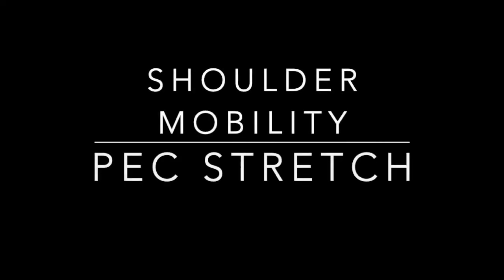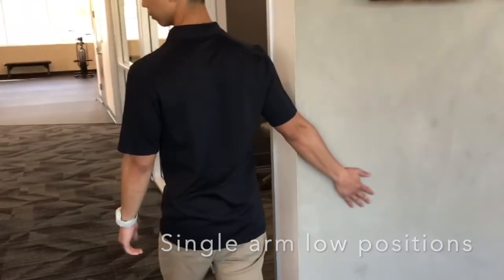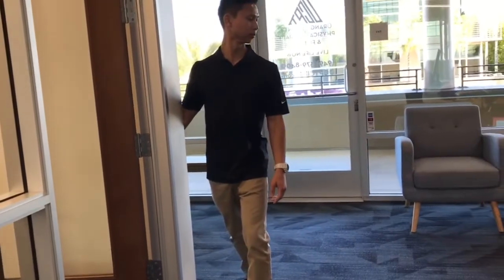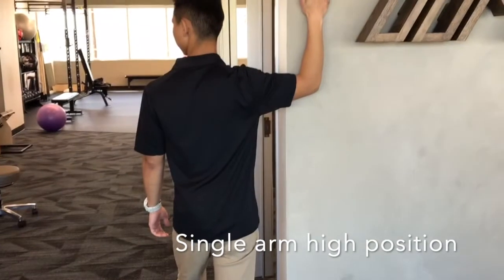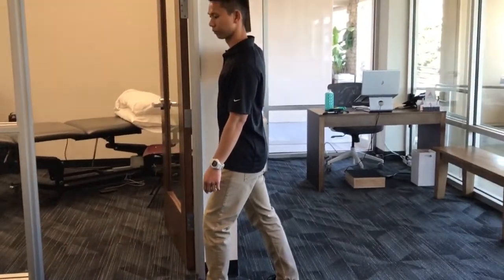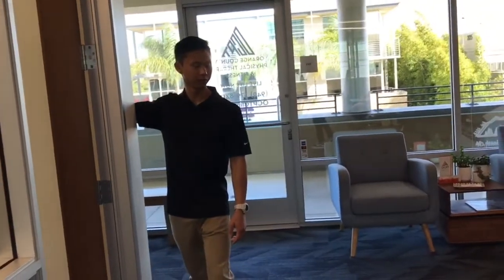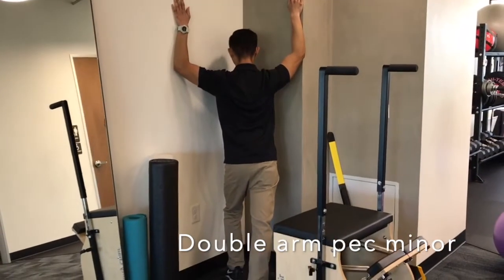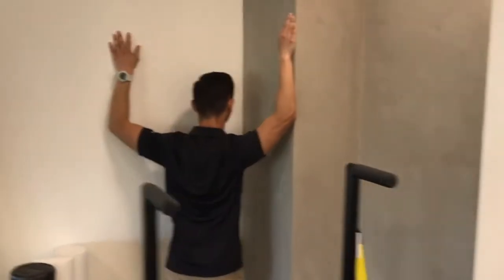Pec Stretch on Wall (Orange County Physical Therapy OCPT)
Tightness in your pecs or the front part of your shoulder can cause local pain or even send pain into your neck. Perform pec stretches daily especially if you spend a lot of time at a desk.
If you have a lot of tightness on one side then perform one arm at a time. As you gain flexibility you can progress to doing both arms at once.
Hold for 30 secs to 1 minute up to 5xs per day.
Follow the instructions per your Doctor of Physical Therapy.

2135 Westcliff Dr. Suite 203